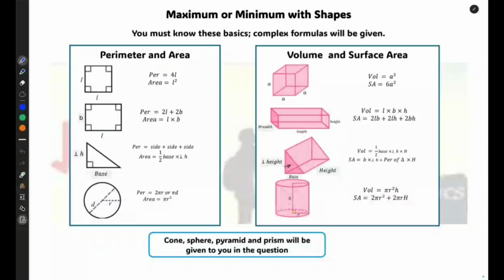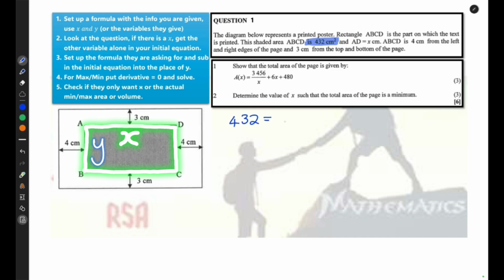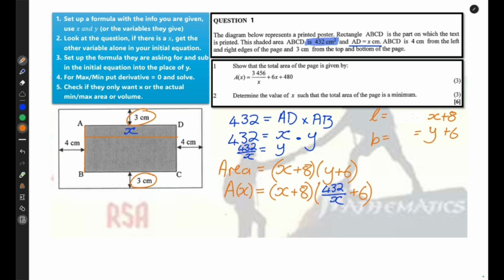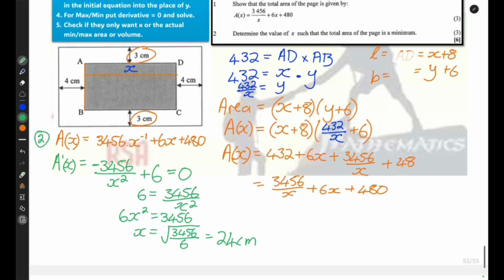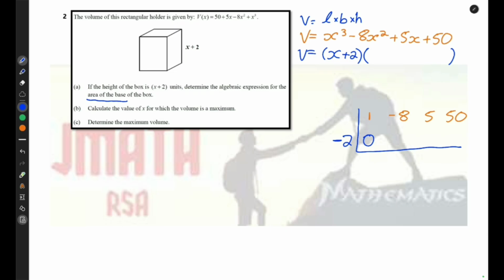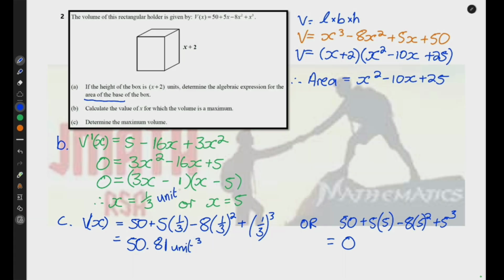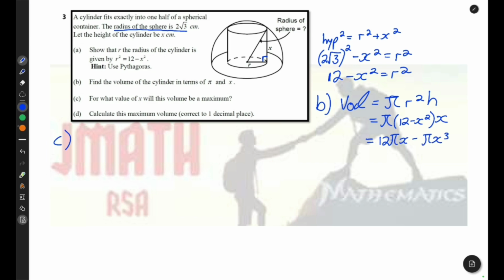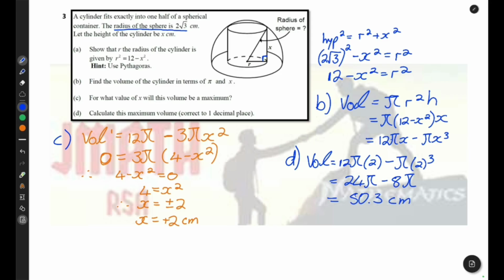GR12 5.9 Area/Vol wordsums, Maximum or Minimum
In this video we discuss word sums about area and volume where you need calculus to find the minimum or maximum.